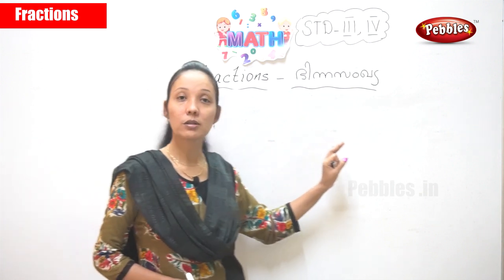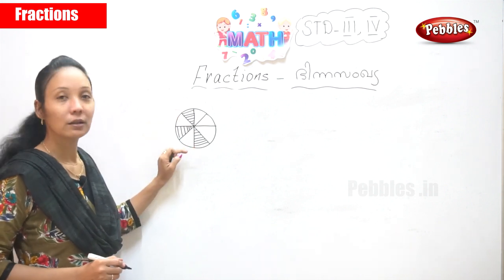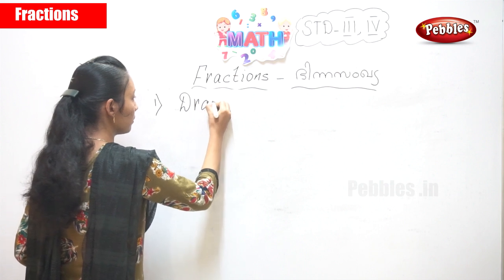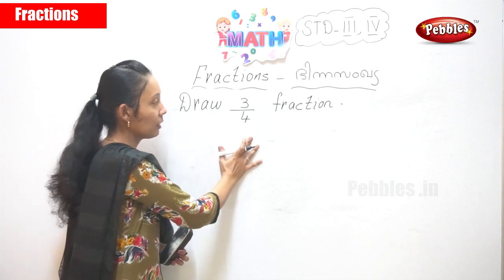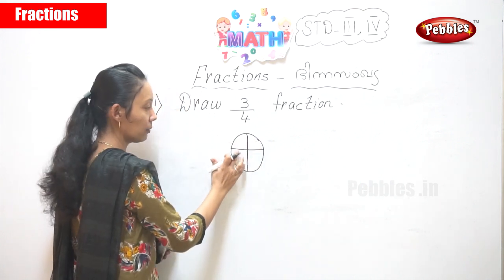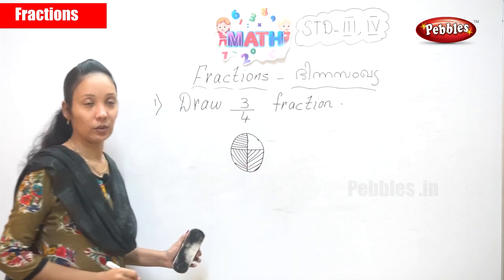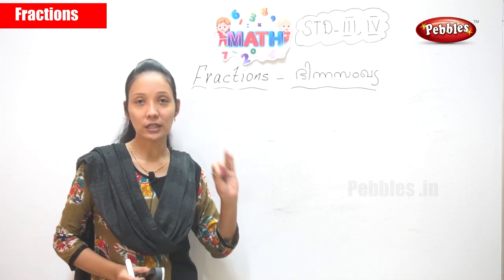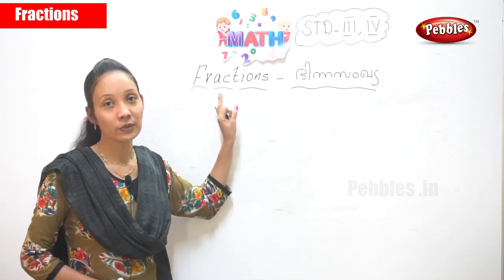3rd & 4th Std Maths | Learn Fractions | Mathematical syllabus in Malayalam | Part-28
3rd & 4th Std Maths | Learn Fractions | Mathematical syllabus in Malayalam